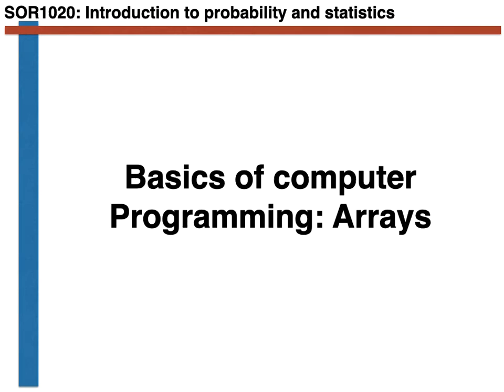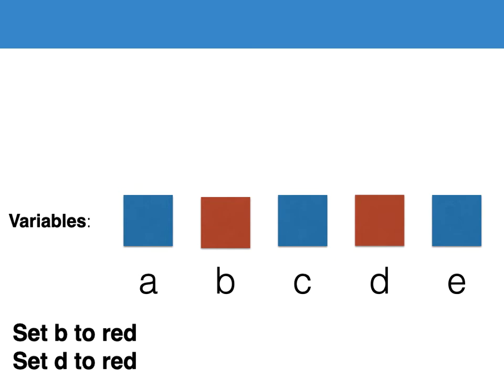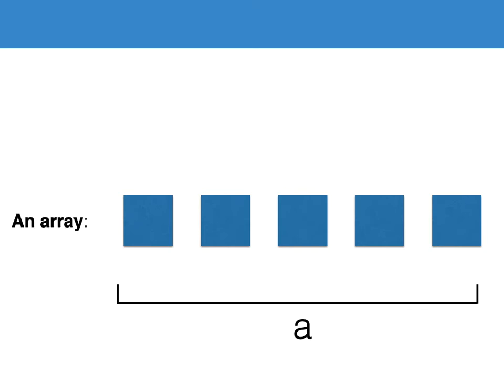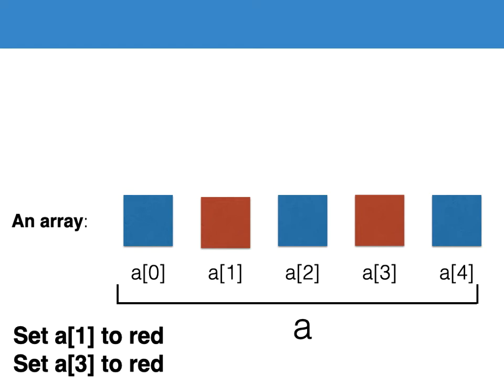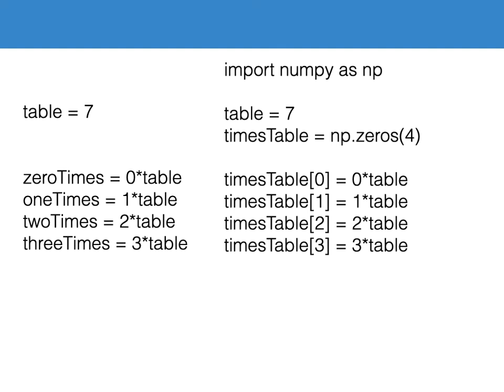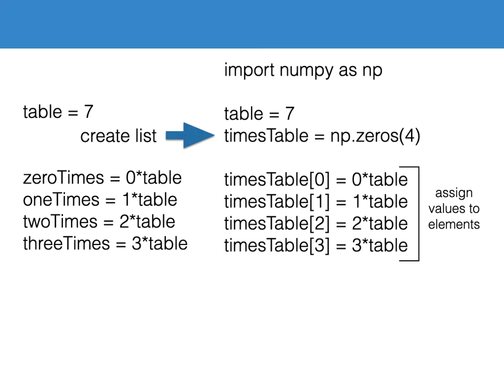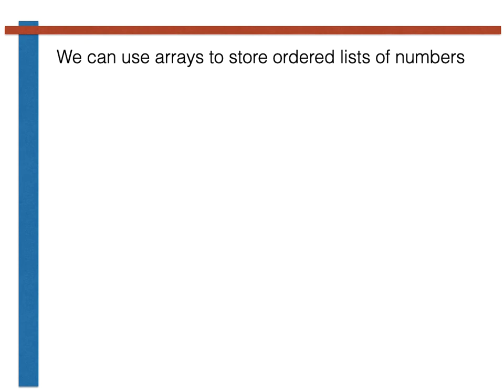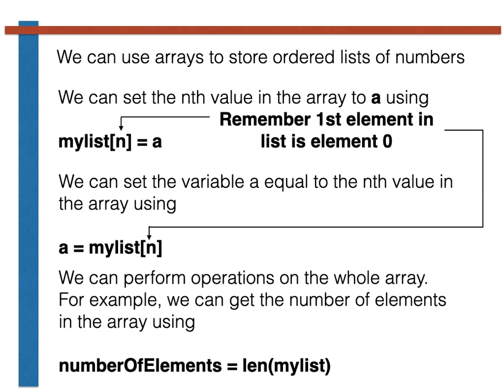An introduction to python arrays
This video forms part of the course SOR1020: Introduction to Probability and Statistics that is taught at Queen's University Belfast.